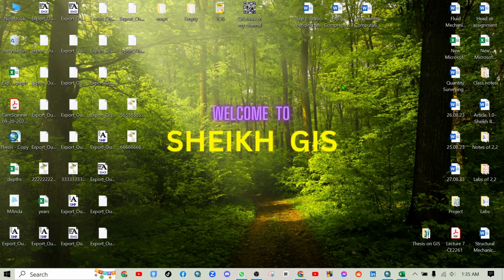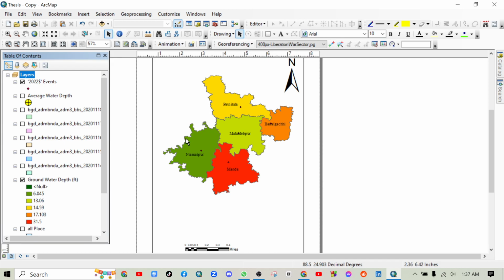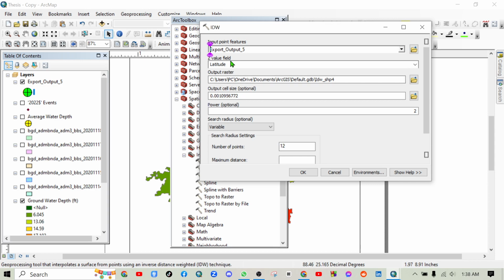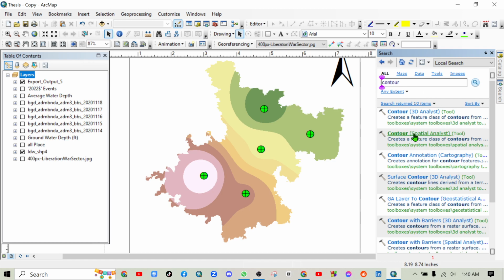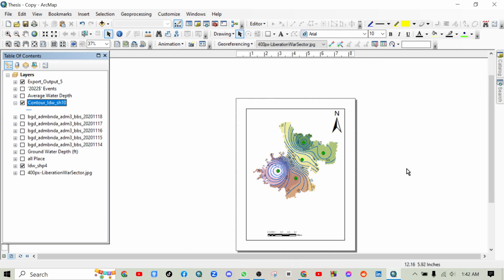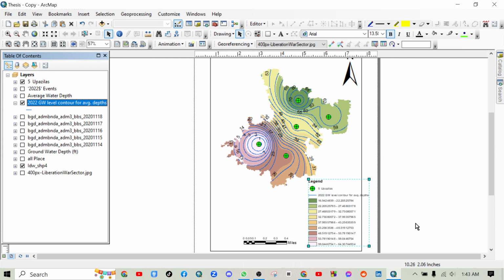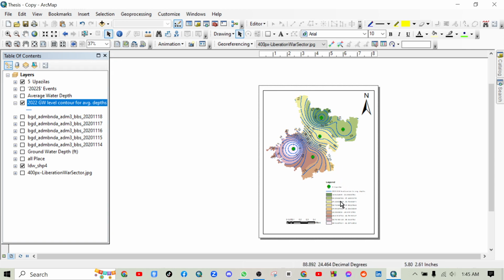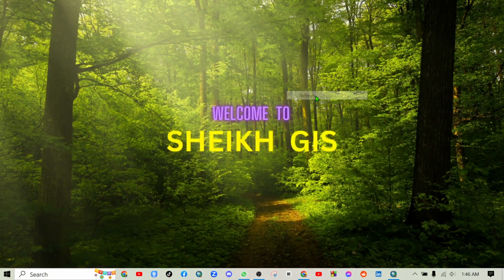Contour Map for Thesis in ArcGIS 🔥2022🔥 Water Depths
**Title: Crafting Dynamic Contour Maps for Water Depths in ArcGIS (2022) 🌊🗺️**

In the realm of hydrographic mapping, the creation of contour maps for water depths is a critical component, providing valuable insights for various applications. Here, we delve into the steps for crafting an impactful contour map for water depths in ArcGIS, aligning with the cutting-edge capabilities of the software in 2022.

🌐 **1. Importing Bathymetric Data:**
   Begin by importing your bathymetric dataset into ArcGIS. This data may include depth measurements at various points, gathered through surveys or remote sensing technologies.

🌊 **2. Setting up the ArcGIS Project:**
   Open a new or existing ArcGIS project. Ensure that your coordinate system and units are correctly configured to match the spatial characteristics of your bathymetric data.

🌍 **3. Adding Base Maps for Context:**
   To provide context to your contour map, add base maps such as imagery or topographic maps. This contextual backdrop enhances the visualization of water depths in relation to the surrounding terrain.

📉 **4. Interpolating Depth Surfaces:**
   Utilize ArcGIS's geostatistical tools to interpolate depth values across your study area. Methods like kriging or IDW (Inverse Distance Weighted) can be applied to create a continuous depth surface.

🗺️ **5. Generating Contours:**
   With the interpolated depth surface in place, generate contour lines. ArcGIS offers a straightforward tool for contour generation, allowing you to customize contour intervals and levels based on your specific research needs.

🌈 **6. Styling Contour Lines:**
   Enhance the visual appeal of your contour map by styling contour lines with appropriate colors and line weights. Clearly distinguish between different depth intervals to make the map easily interpretable.

🔍 **7. Adding Depth Labels:**
   Increase the informational value of your map by adding depth labels at key points or along the contour lines. These labels provide a quick reference for understanding water depths at specific locations.

🔗 **8. Incorporating Legend and Scale Bar:**
   Complete your contour map by incorporating a legend that explains the depth intervals and a scale bar for accurate distance measurement. These map elements enhance the map's clarity and utility.

📊 **9. Spatial Analysis (Optional):**
   Engage in spatial analysis to derive meaningful insights from your contour map. This may include identifying areas of particular depth ranges, analyzing gradients, or assessing underwater features.

🔄 **10. 3D Visualization (Optional):**
   Elevate your thesis presentation by exploring 3D visualization options in ArcGIS. This feature allows you to represent underwater topography in a dynamic, three-dimensional space, providing a comprehensive view of water depths.

🚀 **11. Save and Share:**
   Save your ArcGIS project, and export the contour map in a suitable format for your thesis. Whether it's for inclusion in a document, presentation, or an online platform, ArcGIS offers various export options.

💡 **12. Continuous Updates and Documentation:**
   As your research progresses, regularly update your contour map to reflect new data or findings. Document the methodology, data sources, and any adjustments made to ensure the map's transparency and reproducibility.

By harnessing the capabilities of ArcGIS in 2022, your contour map for water depths becomes a dynamic visualization tool, enabling a nuanced exploration of underwater landscapes. As you navigate the depths of your thesis research, let ArcGIS illuminate the intricacies of water depths with precision and impact. 🔍🌊